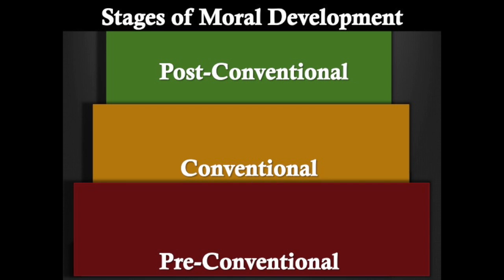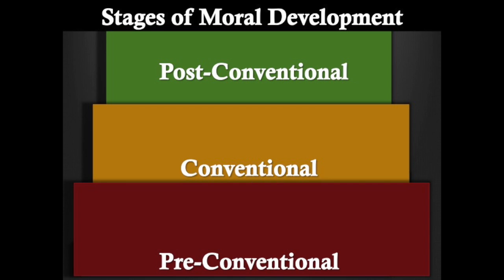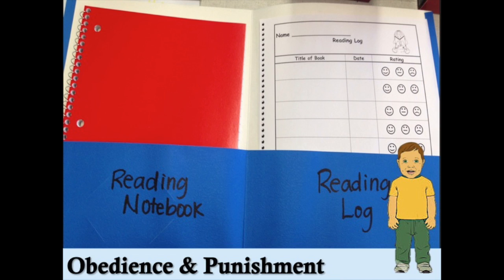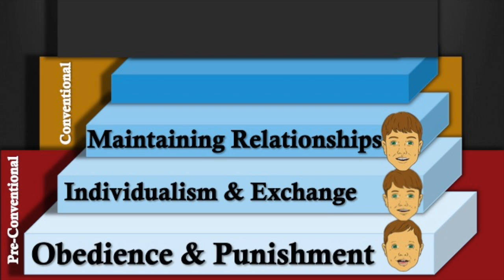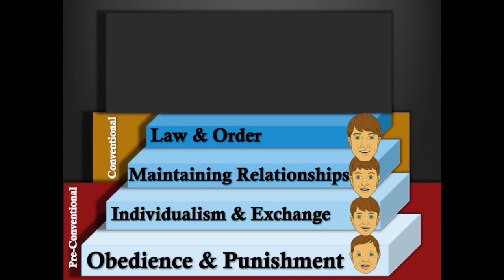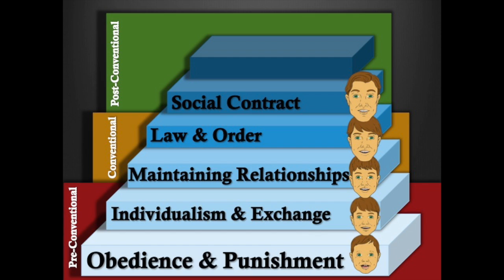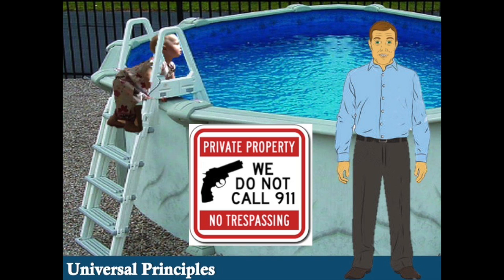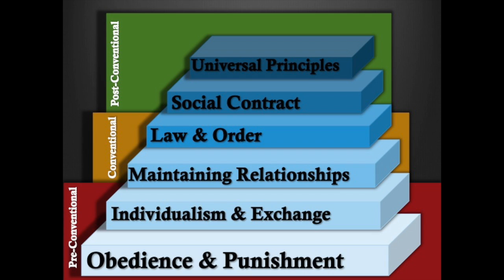Lawrence Kohlberg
This video is about Lawrence Kohlberg's Theory of Moral Development.